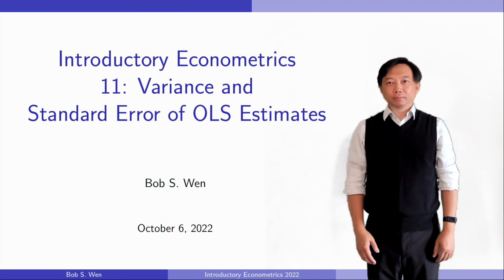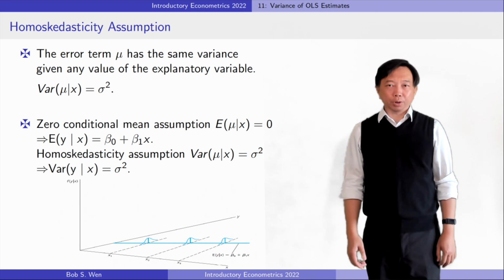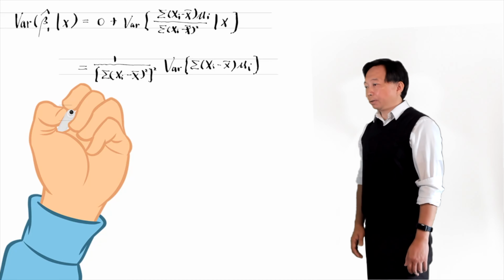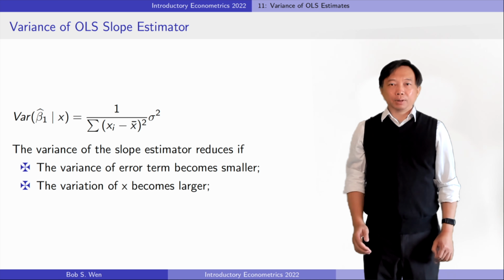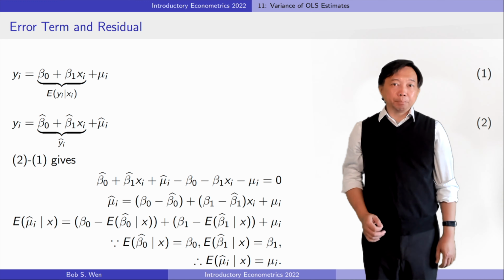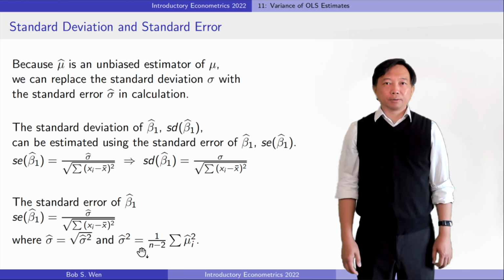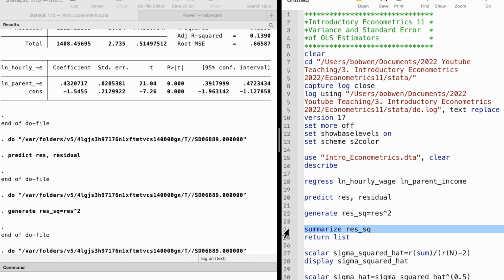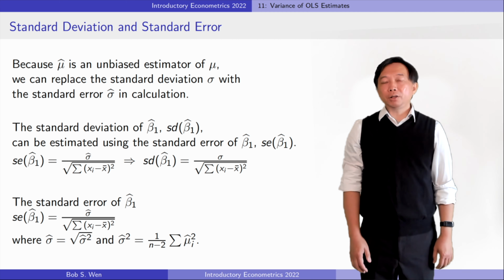Variance and Standard Error of OLS Estimates | Introductory Econometrics 11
Hi, I am Bob. In the last video, we learned that the OLS estimates are unbiased under the zero conditional mean assumption. The unbiasedness of the OLS intercept and slope estimators means if we randomly sample data from the population many times and run the OLS regressions, the average of those estimates is centered at the population parameter. It is in the sense of sampling distribution when we have many samples from the same population. However, in our research, we usually have only one sample. So the OLS estimates of beta zero and beta one may be very close to the population value or far away from the value. The shape of the distribution of the OLS estimators, beta hat zero and beta hat one, can help us understand how far the estimates are from the true value. The variance of the OLS estimators is a measure of spread in the distribution of the OLS estimators. It measures how far the estimates are from the population value. For an unbiased estimator, the smaller the variance, the better the estimator.